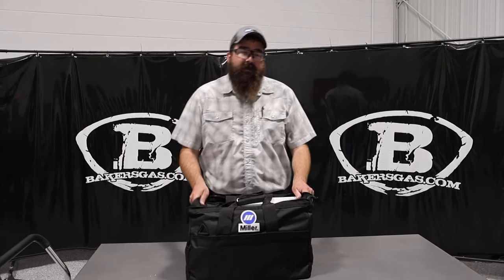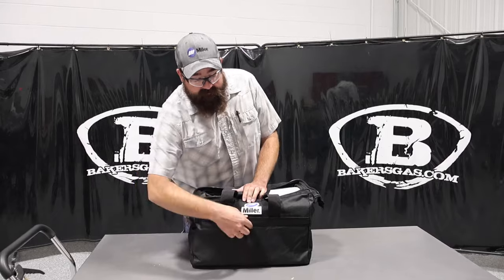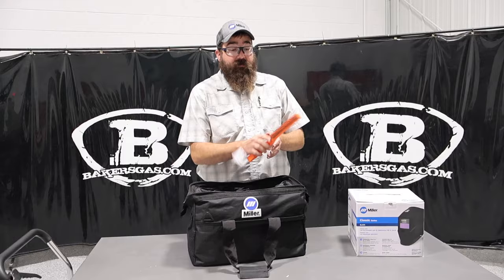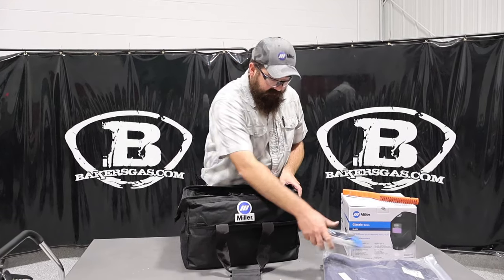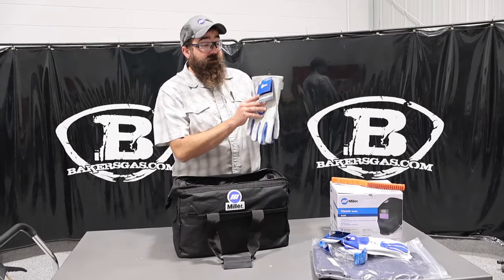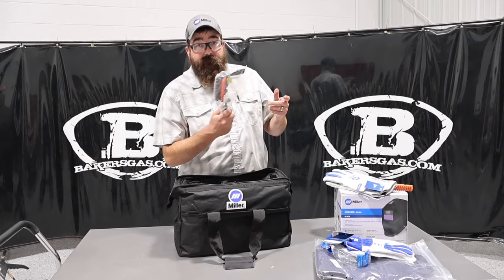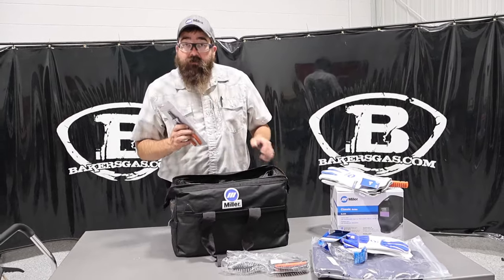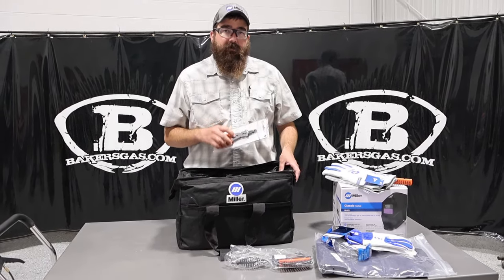Miller Student Safety Pack Review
This safety bundle deal is not just for students! Baker's has the last Miller Electric safety bundle for review. We are here to show you what is included in the value bundle.

Black Classic Series Helmet w/ Clearlight
Classic Cloth Welding Jacket
Lined MIG Gloves
Multi-Task/TIG Gloves
Clear Safety Glasses
Shade #5 Safety Glasses
Miller Jobsite Toolbag
Chipping Hammer w/ Wire Brush
MIG Pliers/Multi-Function Tool
Long Handled Stainless Wire Brush

This bundle gets you everything you need to start learning or practicing welding. If you are already welding this will refresh your supplies and gear with all of the basics. High-quality entry-level items bundled for a value price.

We love this storage bag and think the Miller Classic helmet is a great first helmet!  It is auto darkening and has ClearLight technology for a clear view of the weld.